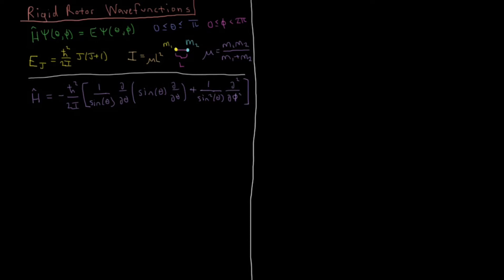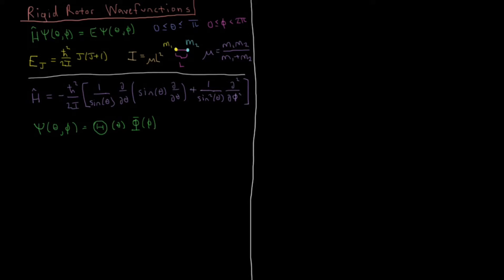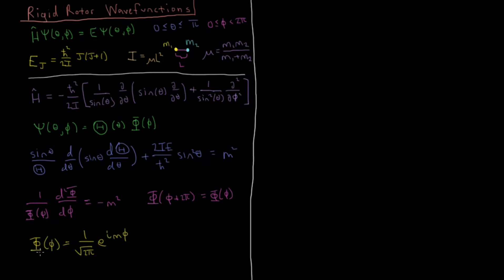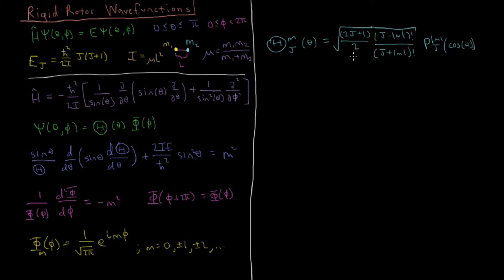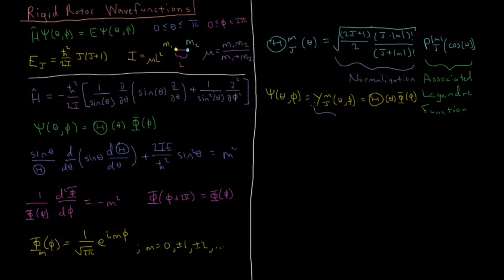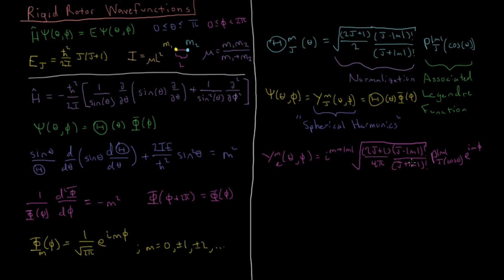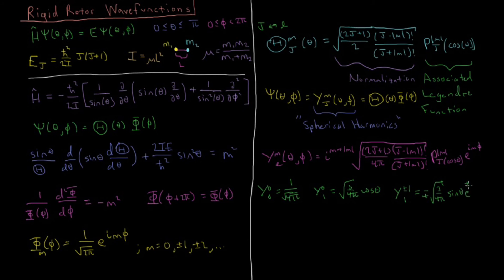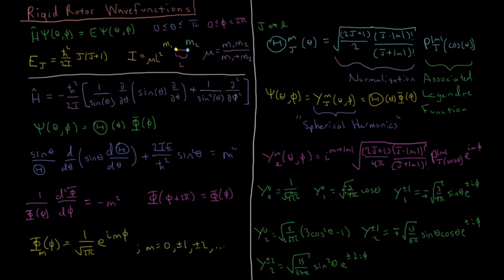Quantum Chemistry 6.10 - Rigid Rotor Wavefunctions (Old Version)